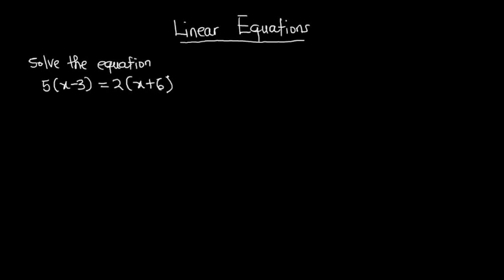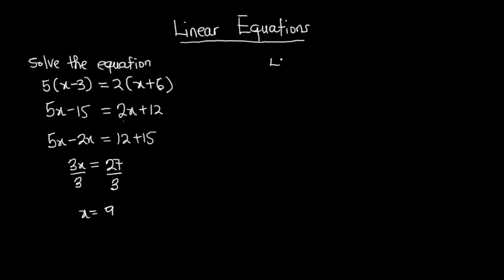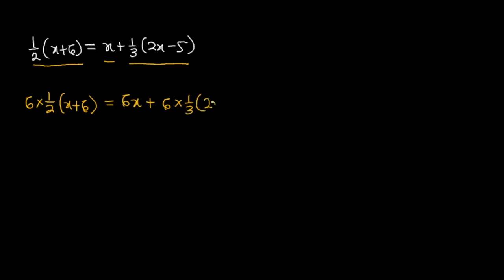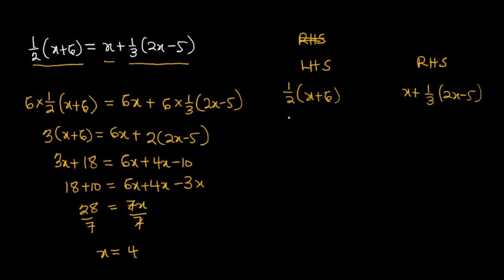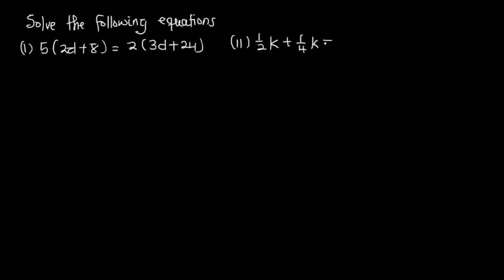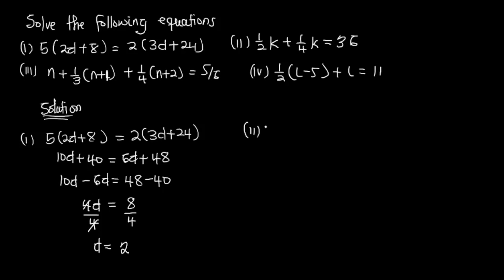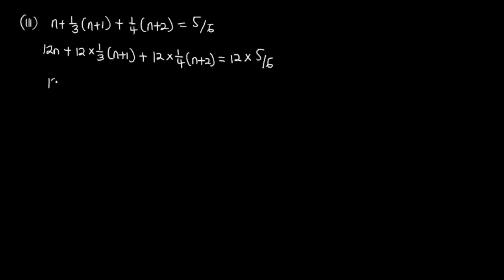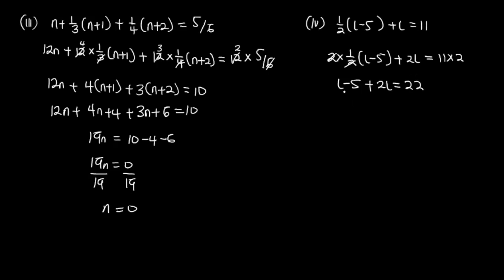Linear equations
In this video, we looked at Linear equations and how to solve them. we talked about how to expand the brackets, multiply through by the LCM in case there is a fraction, grouping like terms and simplifying the equation to get your result